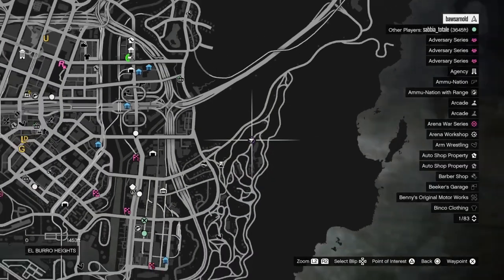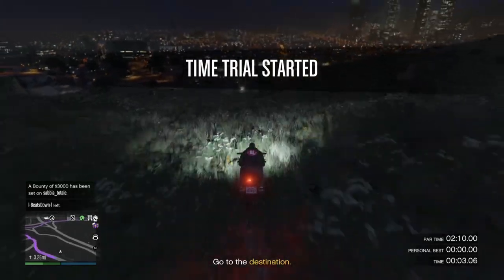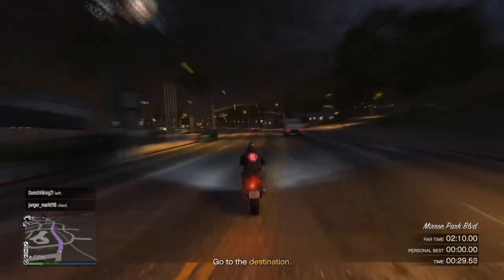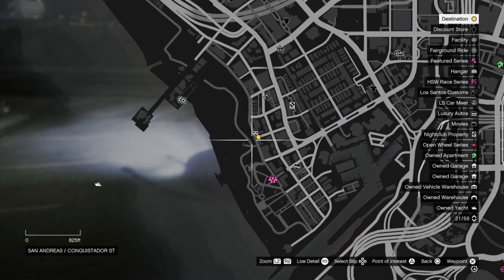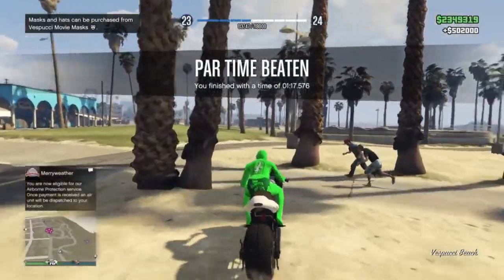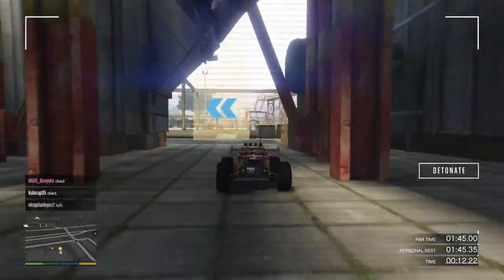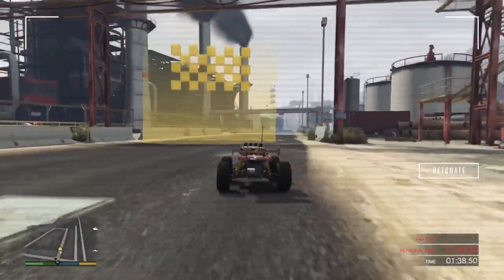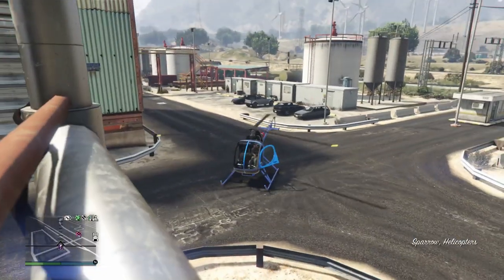Gta 5 Time Trial This Week - El Burro Heights & East Vinewood HSW Time Trial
hey guys this video shows how to complete all 3 time trials of this week, in total you can earn 700k in 5 minutes by completing them. Time trials of this week are el burro heights, hsw: east vinewood, and rc: power station time trial.

00:00 el burro heights
01:43 hsw east vinewood
02:55 rc power station